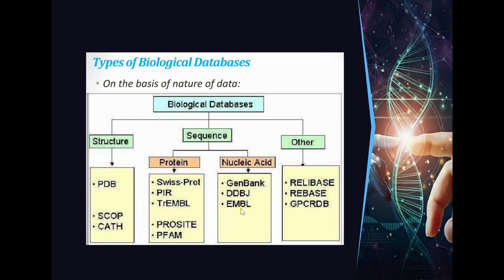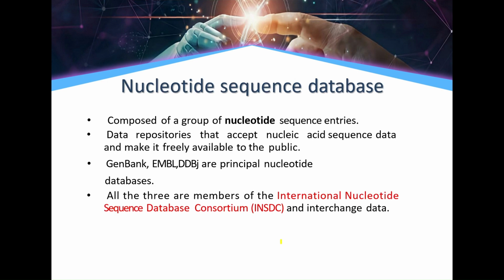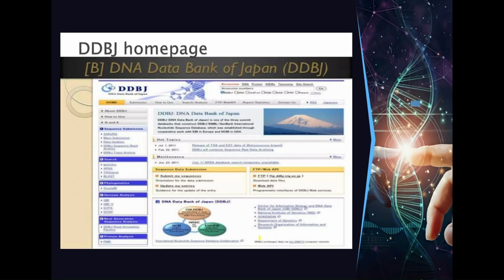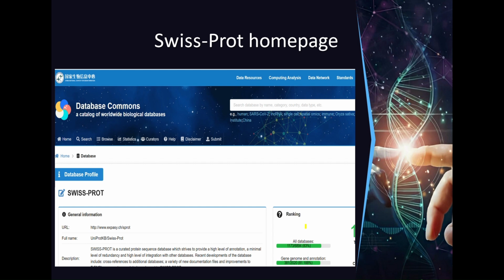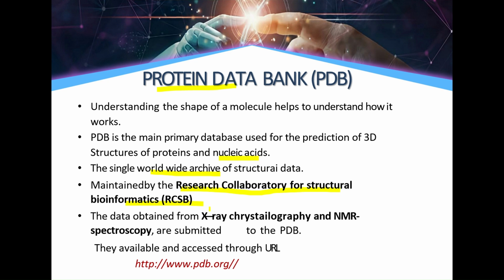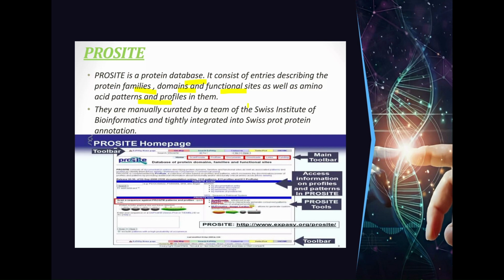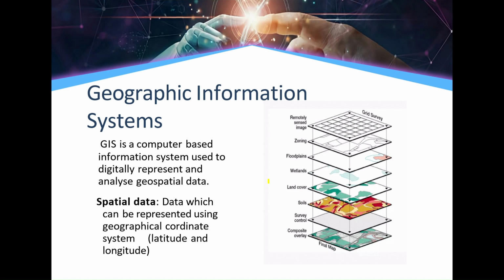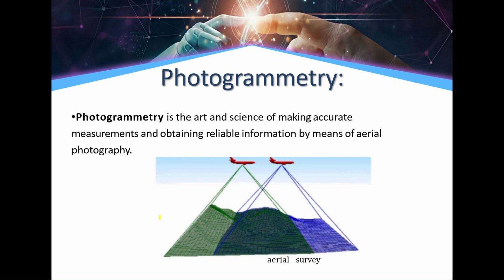UNIT 5, L46 Bioinformatics & Geoinformatics